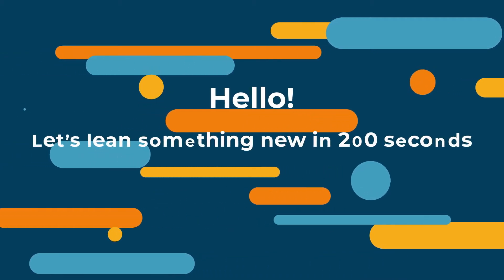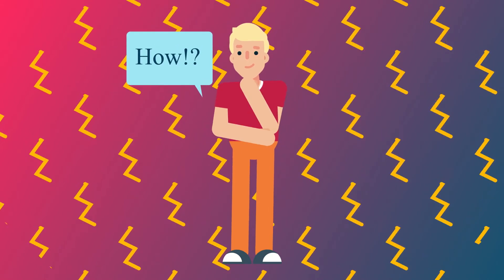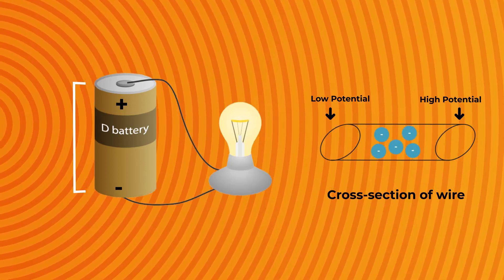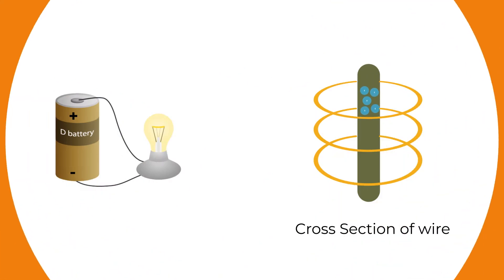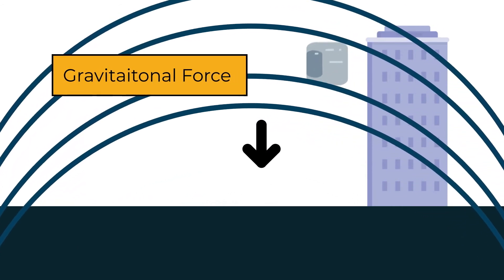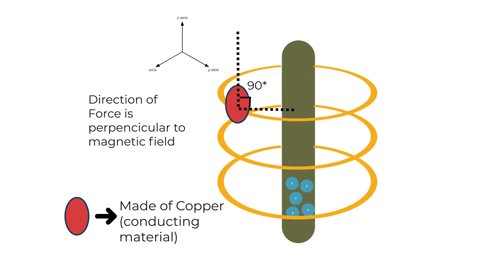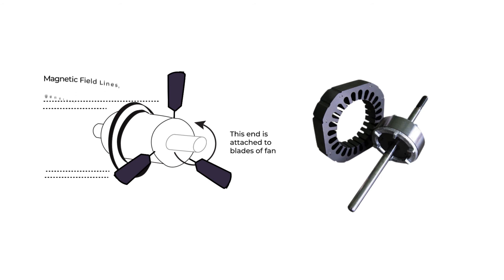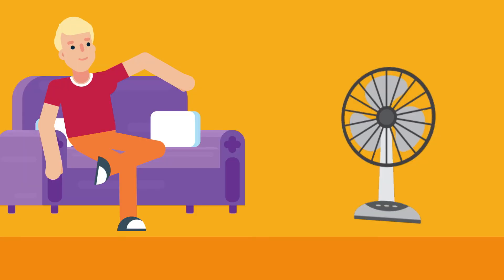How Does Electricity Move a Fan? Explained simply using force fields.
Join us as we explore the inner workings of electric fans and uncover the secret behind how electricity makes them spin. Discover the fundamentals of electricity, from potential difference to the generation of electric and magnetic fields. Gain insights into the concept of fields and their role in influencing charged particles. Delve into the construction of fans, including the stationary stator and the movable rotor, both critical components in creating the refreshing breeze we all enjoy. Prepare to be enlightened as we unravel the science behind the movement of fan blades, allowing air to flow and cool our surroundings. Watch this video now to deepen your understanding of electricity and its connection to fan operation.

electricity and fans, how does electricity move a fan, electric fan mechanism, potential difference, electric and magnetic fields, concept of fields, stator and rotor, fan blade movement, cooling effect, electrical appliances, understanding electricity, science of fans.